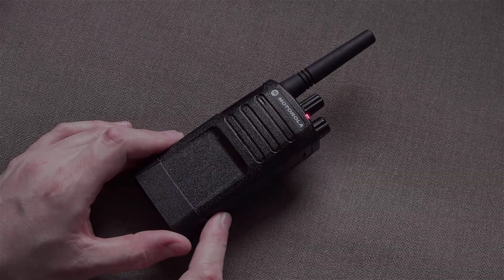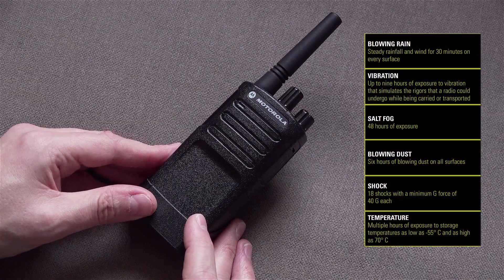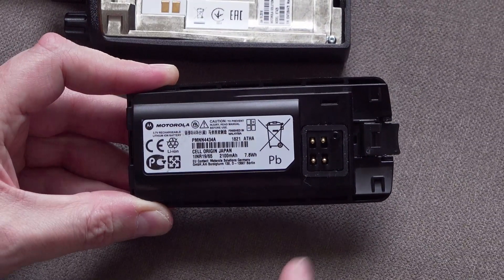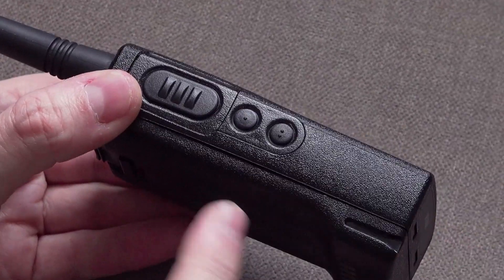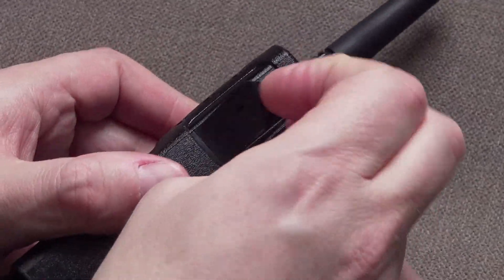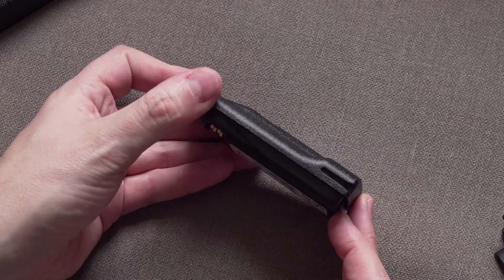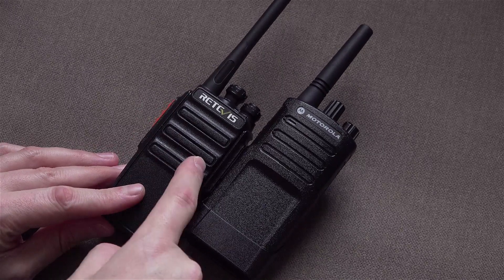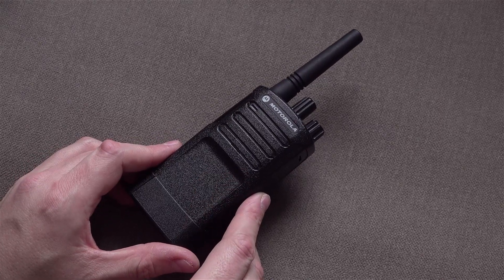Why Is A Business Walkie-Talkie So Expensive? | Motorola XT420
How can business radios command such a high price? What does the Motorola XT420 offer when compared to, e.g. the Retevis RT24?

A business PMR446 walkie-talkie can be 10 times the price of the equivalent lower price Chinese products or consumer grade radios. It's fair to say that you don't get 10 times the performance. So why bother with a professional Motorola?

In this video, I'm getting up close and personal with the Motorola XT420 to see what little differences add up to an overall better radio and experience. God is in the detail.